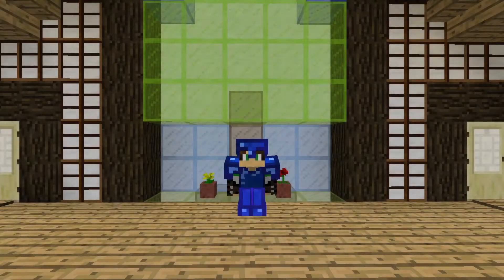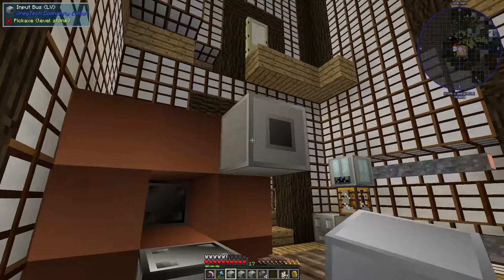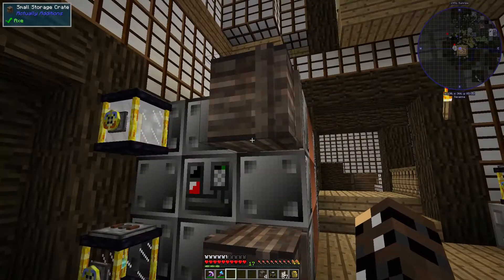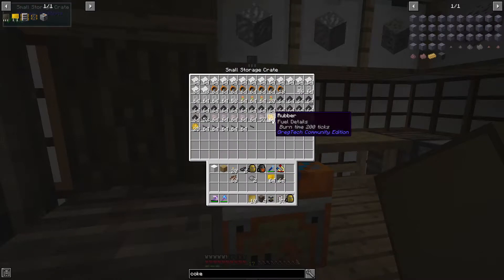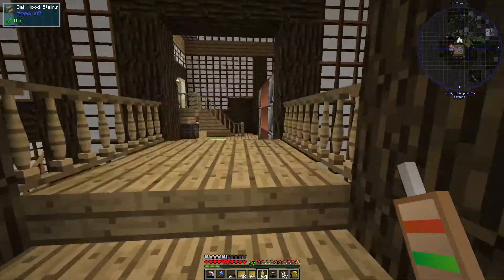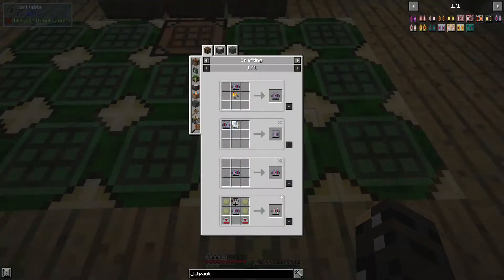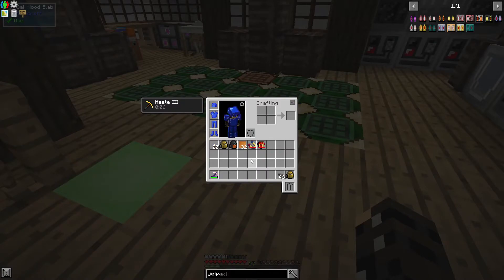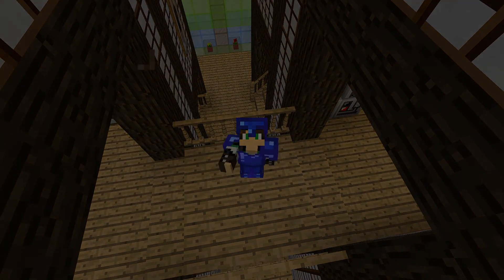Omni - E13 - Circuits, Pyrolyse, & Quest Barrage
Who doesn't like cheaper circuits? You know how much effort goes into make Primitive Processors?

To do so we need phenol, which looks like it primarily comes from a Pyrolyse Oven. More Multi-Block Building time, woooo!

Once circuits are up and running we:
Make Phosphate
Make a hardened jetpack (😏)
Make a reinforced jetpack
Make a basic capacitor bank
Make some Endervoirs
Make a timer & vacuum chest (for snad quest)
And finally an Ender Pump

Wew. quest barrage complete! Let me know if I missed one.

     -For (almost) all things Omni!

     -Dev version!

     -For Minecraft itself!